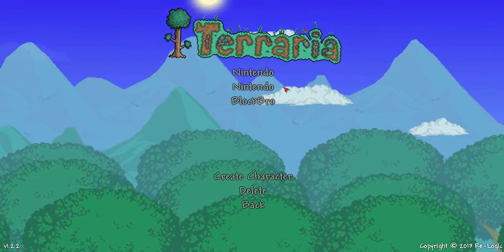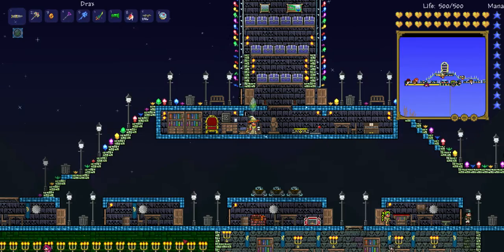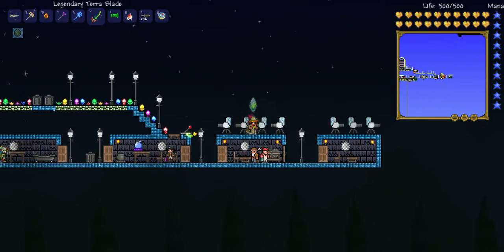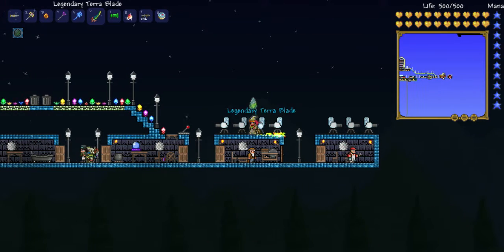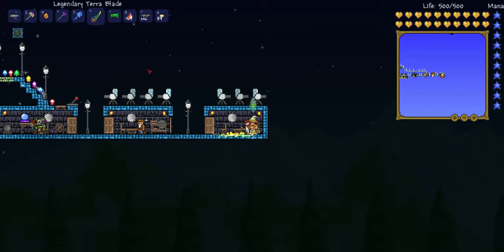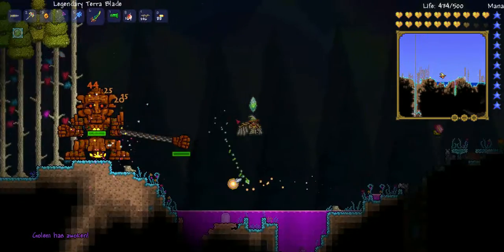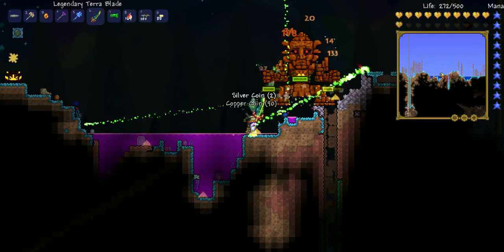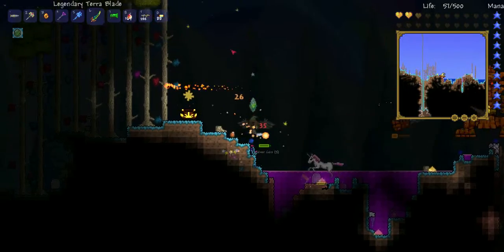Terraria Tutorial Thing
In this I tell you about the amazing Terra Blade, the damage, how to craft it, and the  design!  OH WAIT READ THIS: I forgot to say you also need the broken hero's sword, which is a rare drop from Franken Stein during the Solar Eclipse!